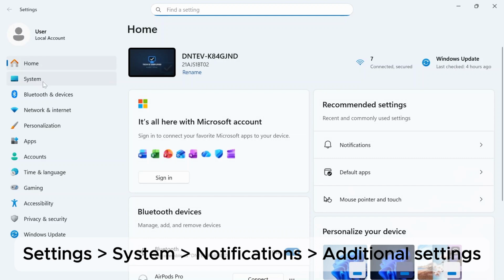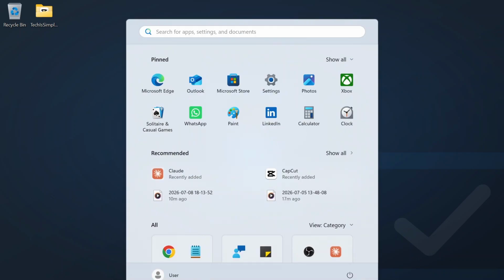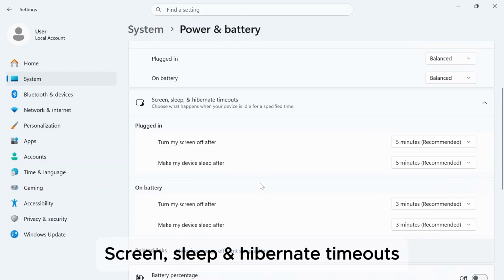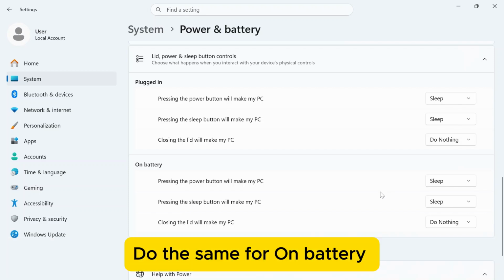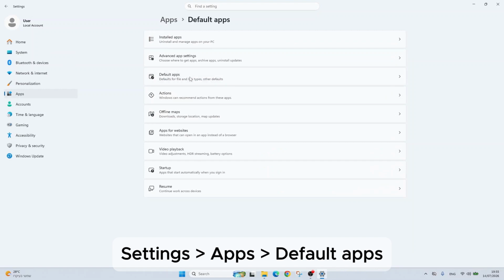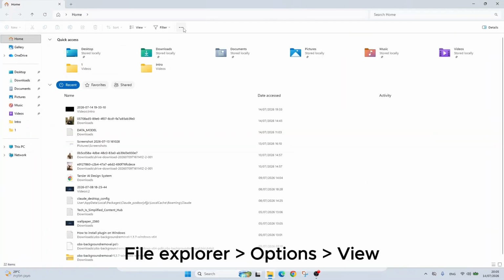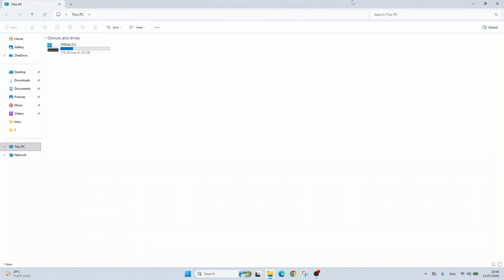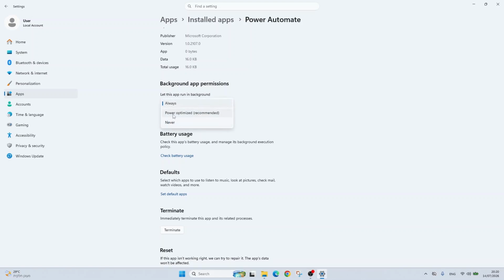5 Settings Every Windows User Should Change Immediately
Windows ships with default settings that slow you down, track you, and interrupt you. In this video I show you the 5 settings I change on every single computer I set up professionally — and exactly where to find each one.

⏱️ Timestamps:
0:00 Intro
0:20 Turn off Windows ads & suggestions
1:35 Fix your power mode
3:50 Take control of notifications
5:20 Show real file extensions (security!)
6:42 Stop background apps

What's the first setting YOU change on a new PC?